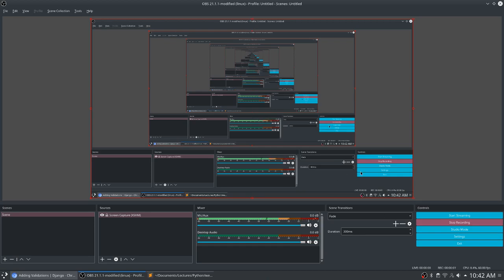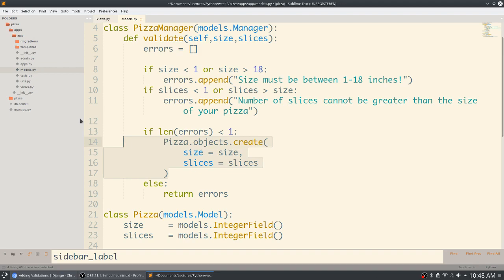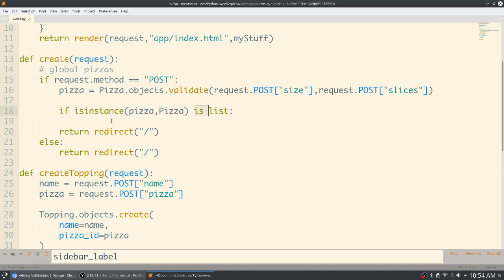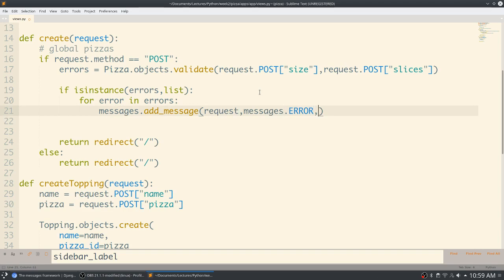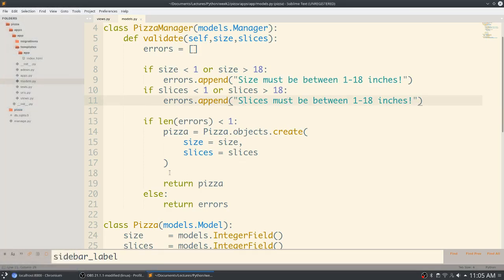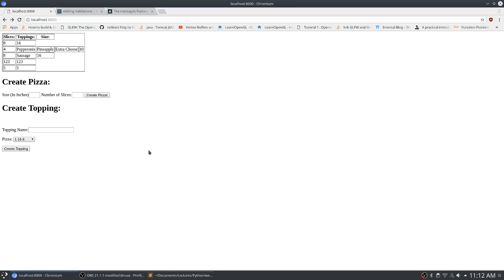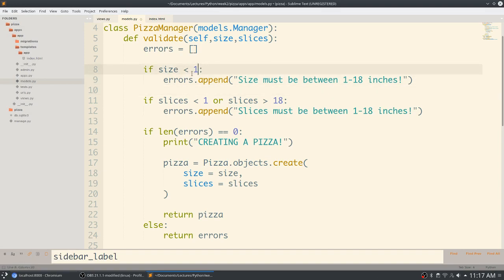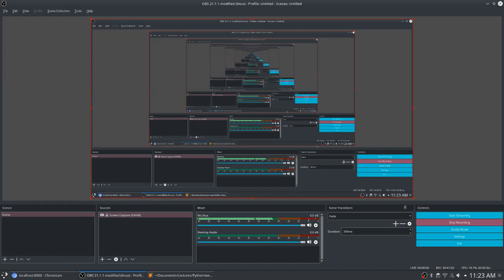Django - Model Validation.